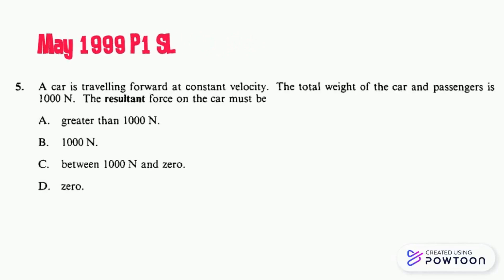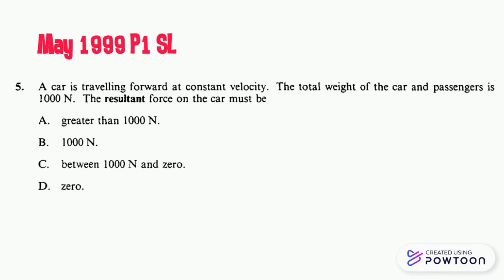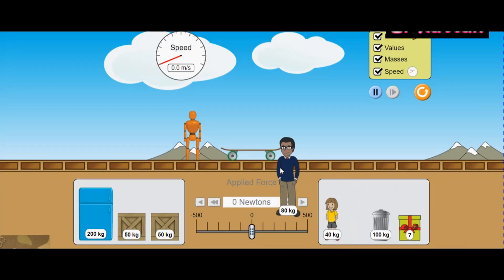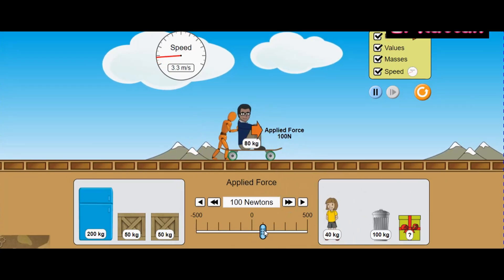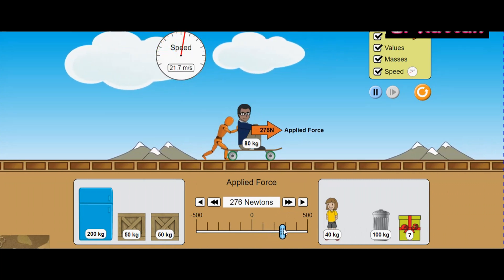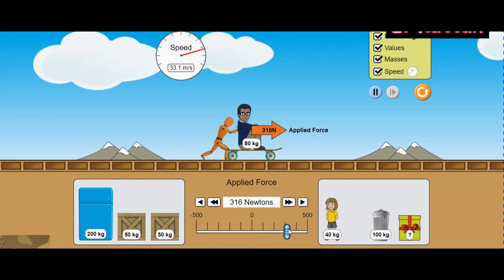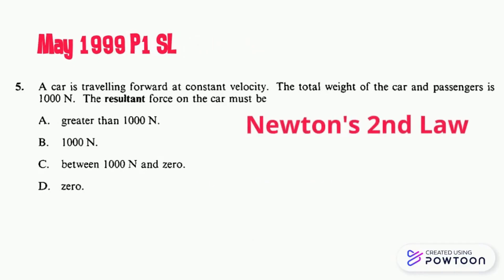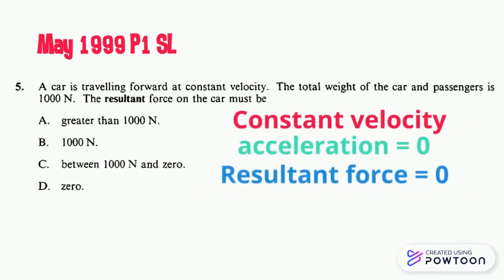Resultantforce _May 1999 P1 SL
In this video , you are going to learn how to :
find the relation between resultant force , velocity and acceleration.
Apply Newton's second law of motion.